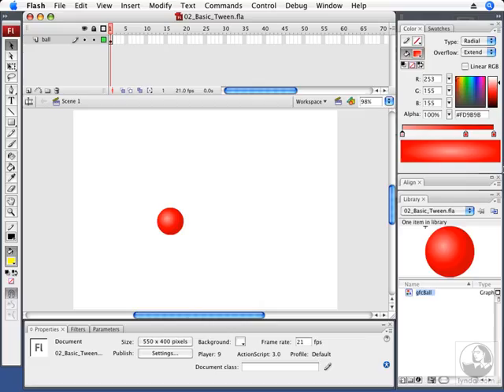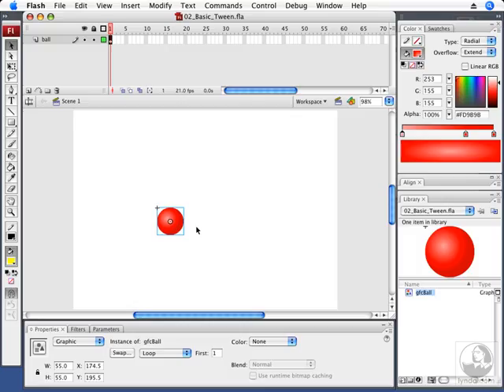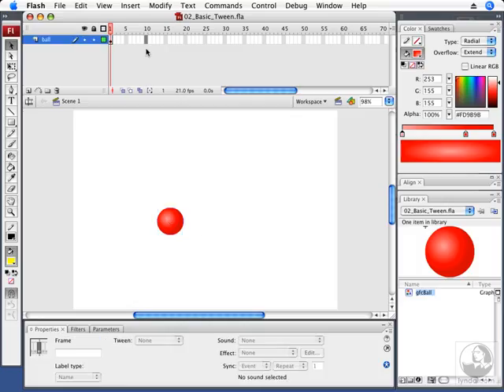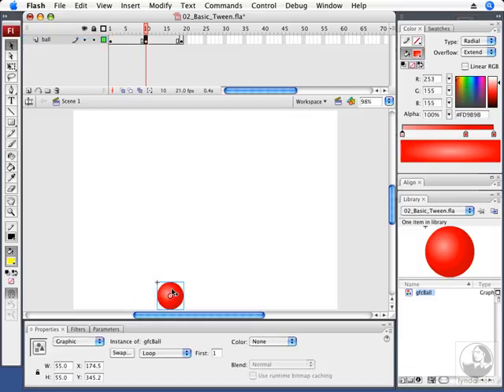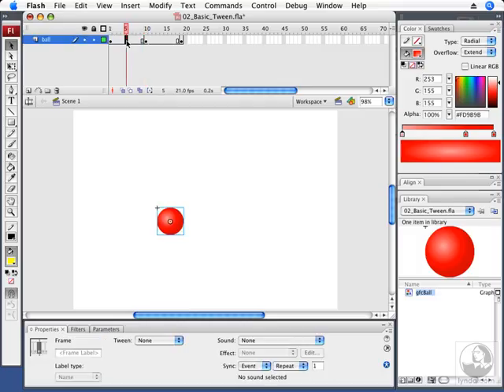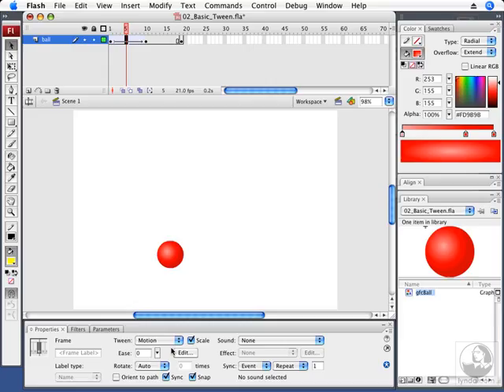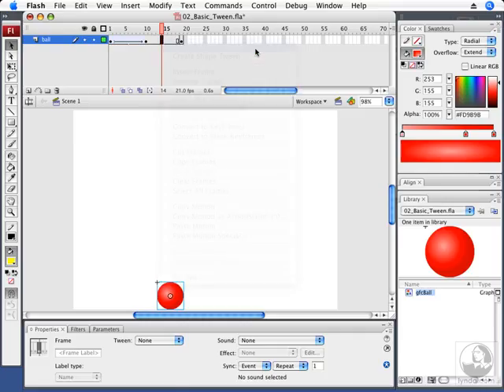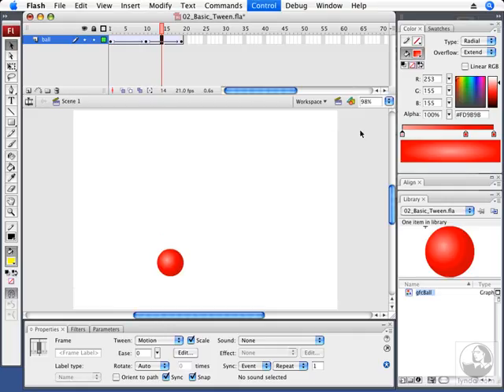07 02 Basic Tween